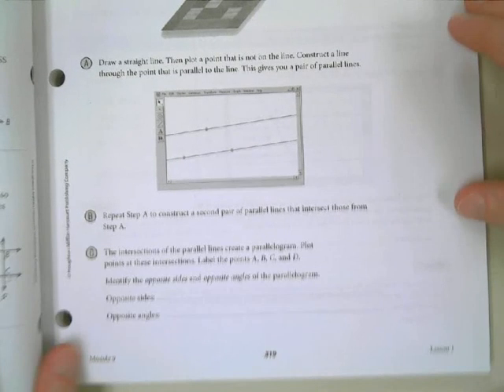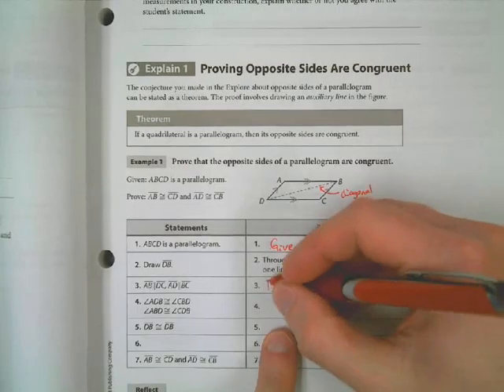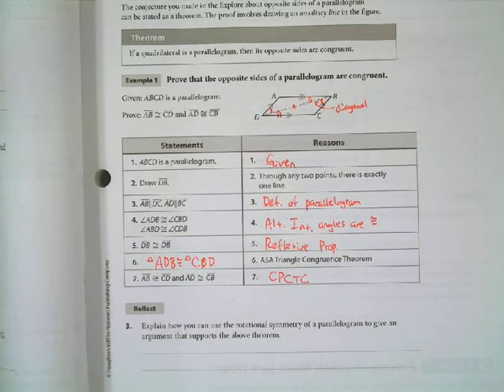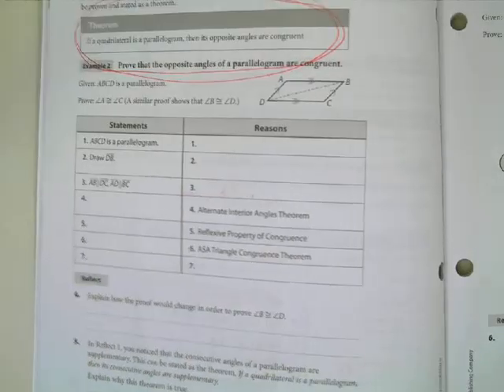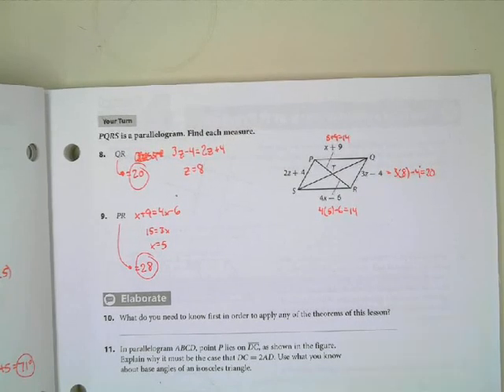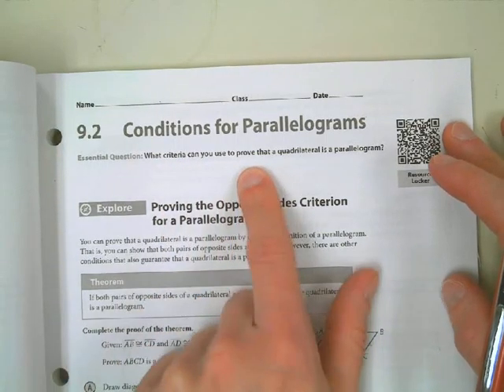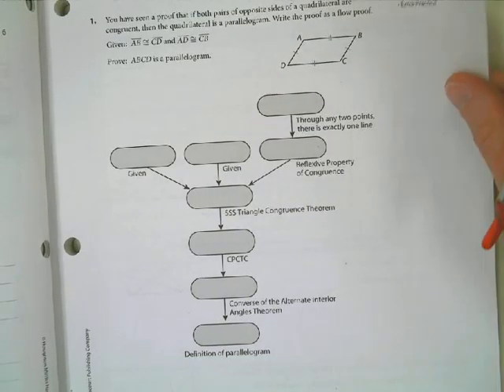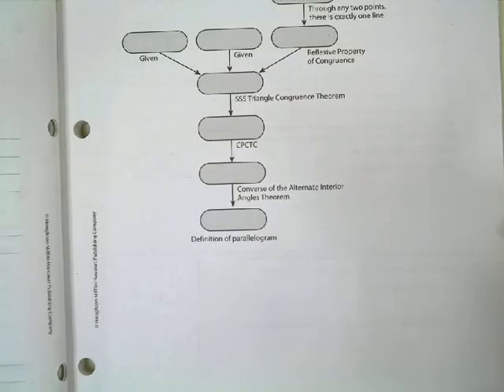12/1/15 Parallelograms Honors